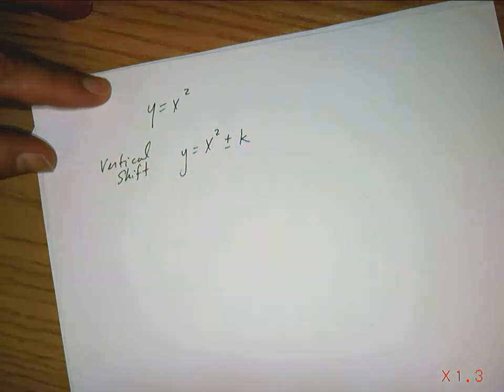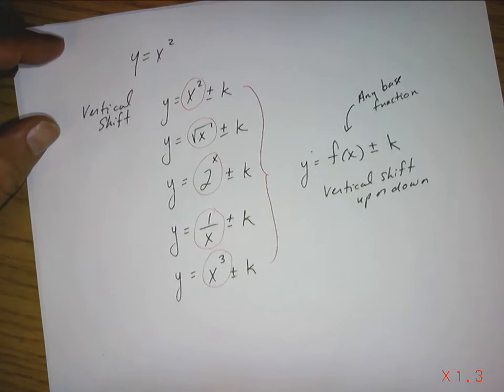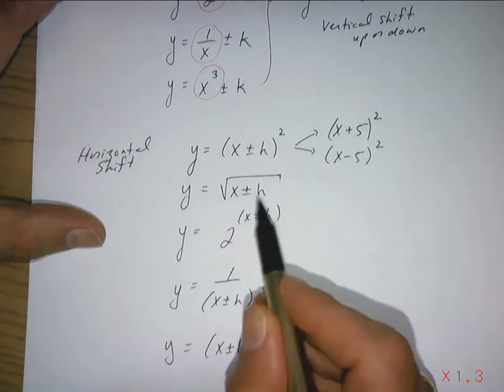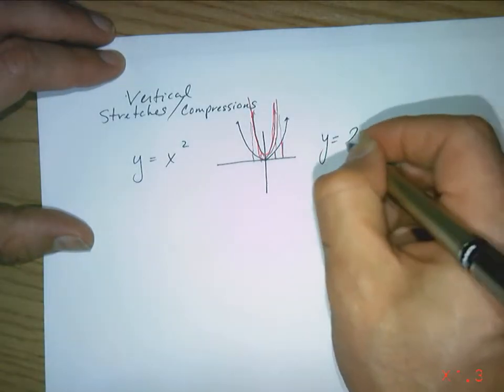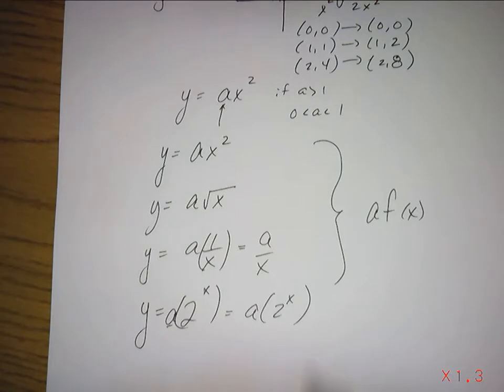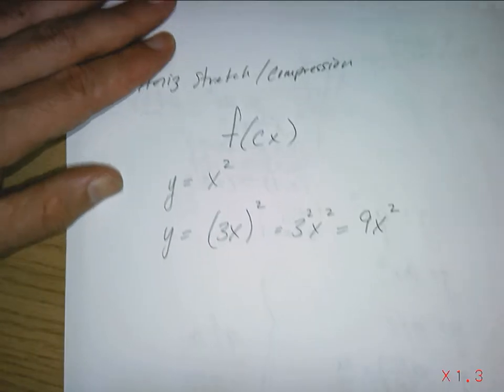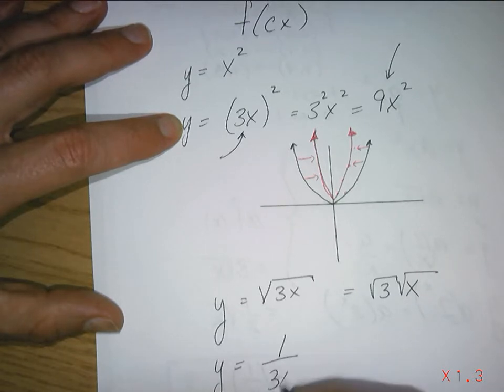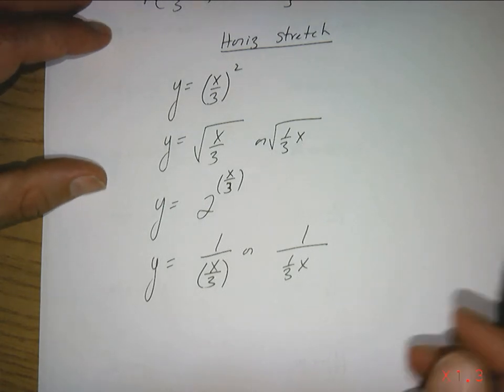Transformations with function notation